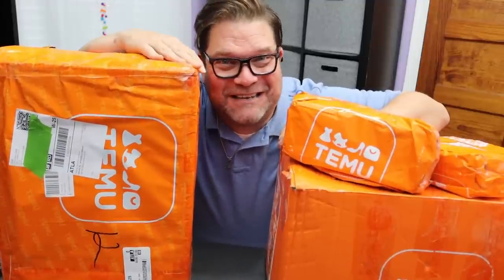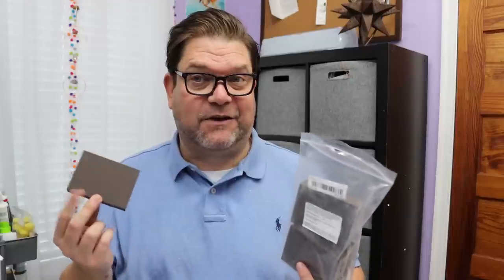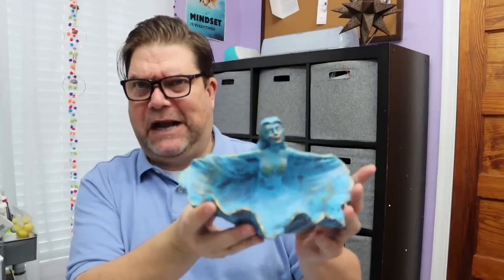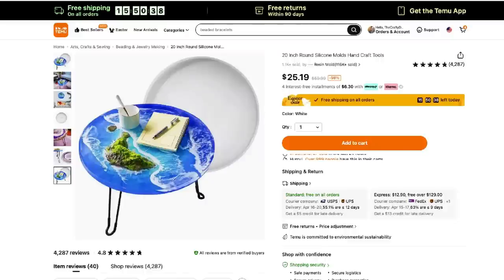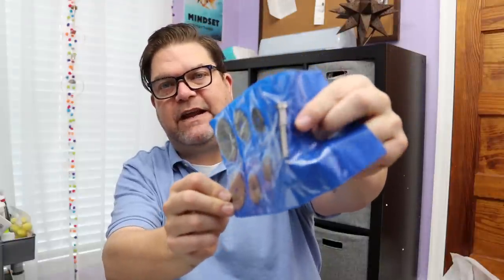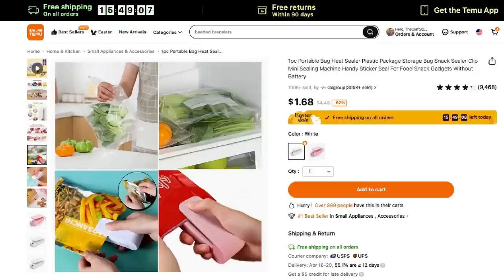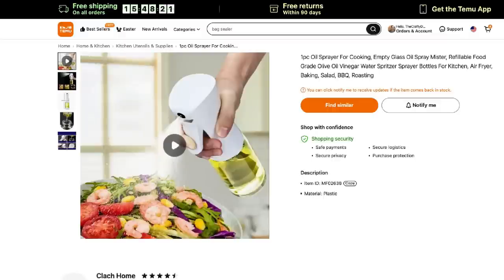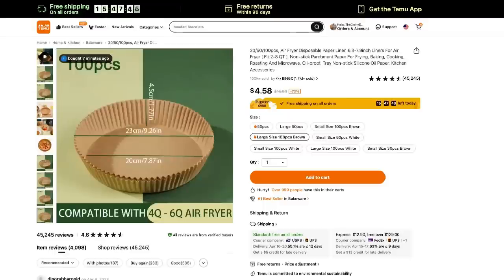$300 TEMU Haul (Awesome Finds!)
TEMU MEGA HAUL and REVIEW!! This is an amazing online marketplace! Shop with Temu and save 30% using my code "sale2786"! (FOR NEW USERS) or directly click here for Temu items: Temu.com!

TEMU ITEMS IN ORDER BY HAUL

OTHER LINKS AND HELPFUL INFO